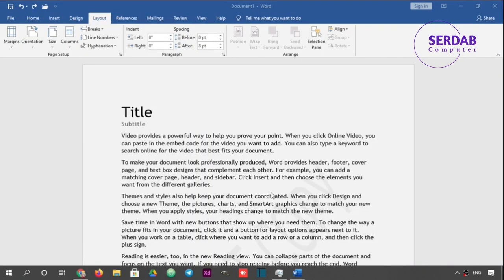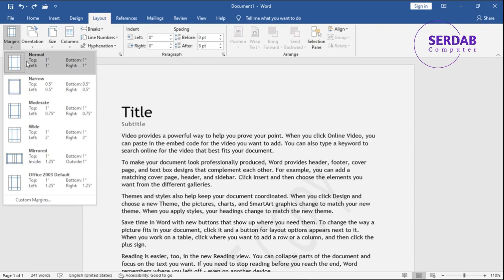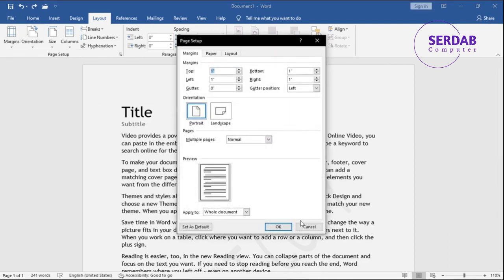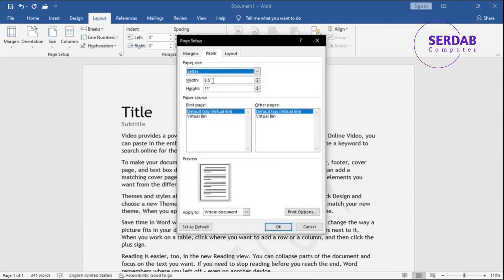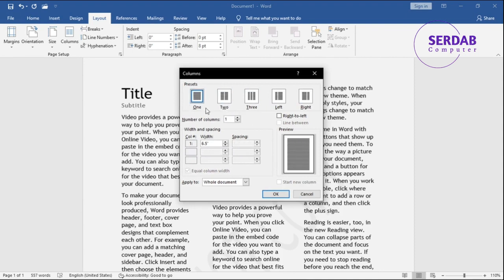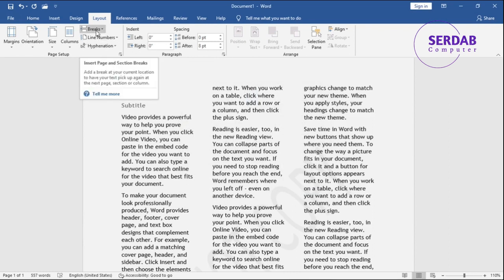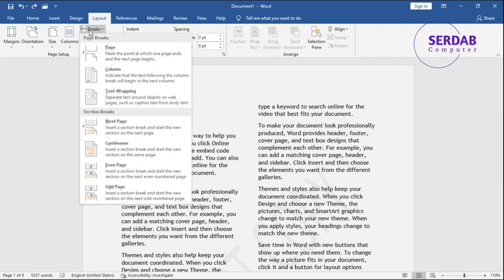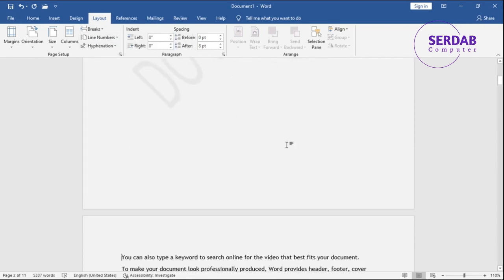Beginners Guide to Microsoft Word-Page Setup in the Layout Menu